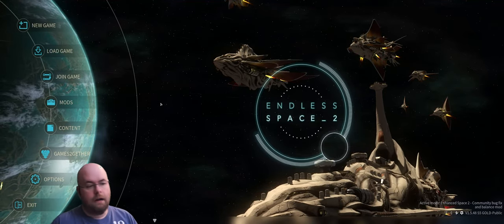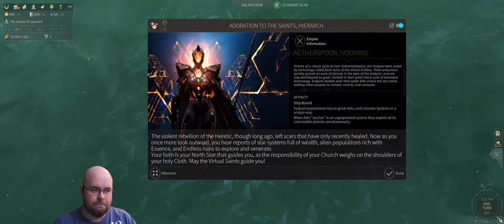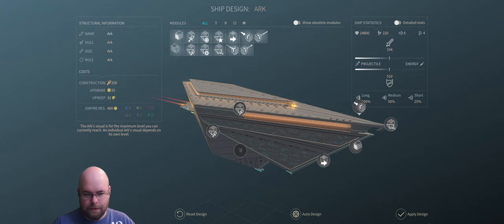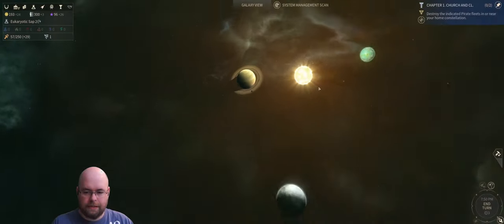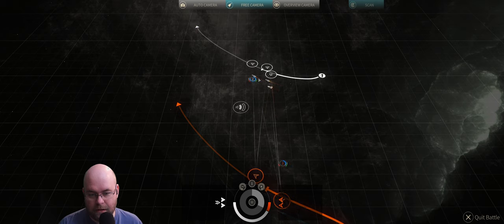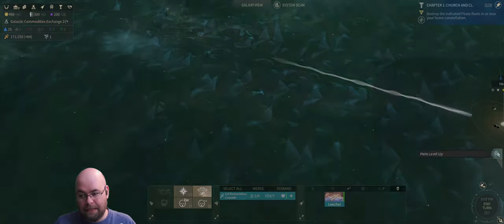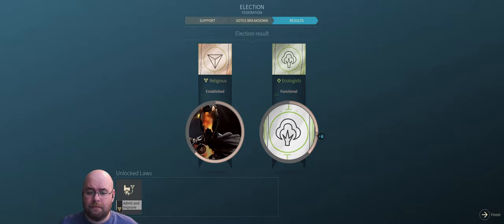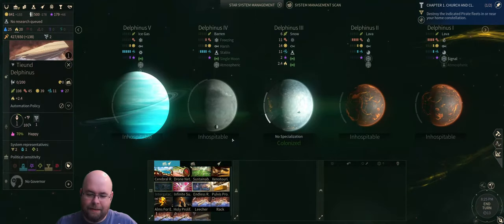Your Soul is Forfeit (05 - VEDA 2022)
Let's play some Endless Space 2, shall we? Well, specifically the Enhanced Space 2 mod.

Thumbnail photo located Creative Commons licensed, created by aetherspoon - hey, that's me again!